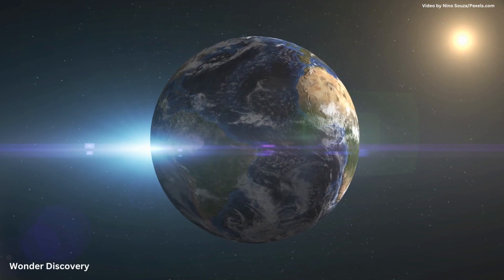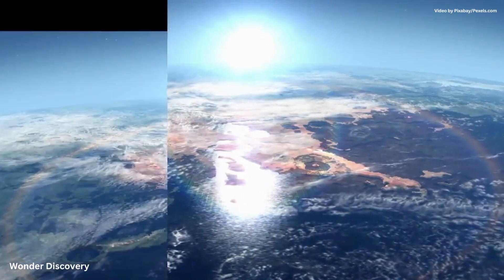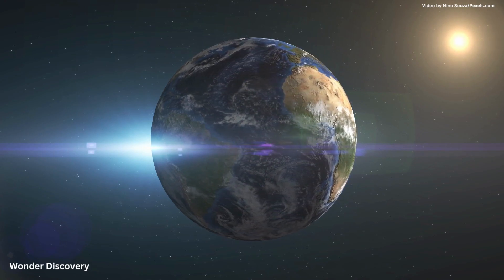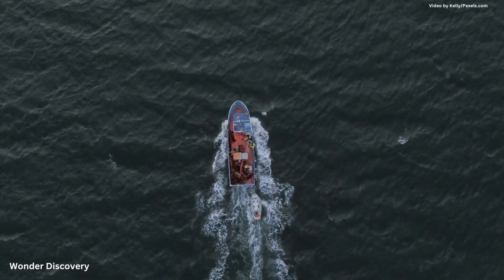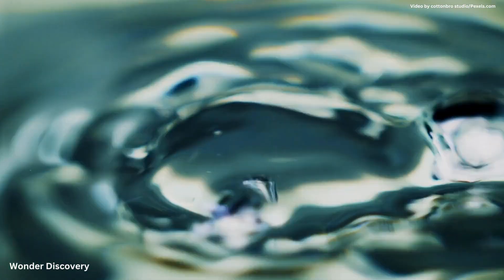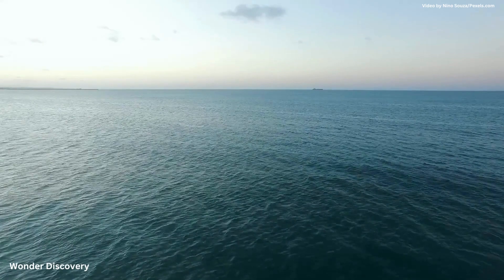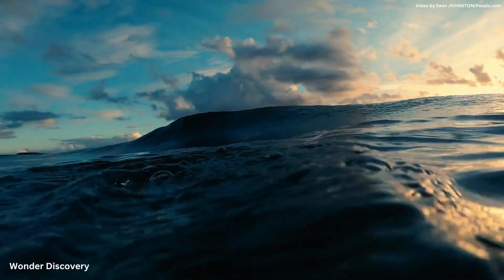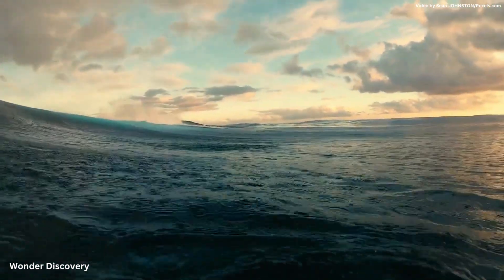There is a Gravity Hole in the Indian Ocean | Exclusive Discovery 2023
Unraveling the Mystery of the Gravity Hole in the Indian Ocean | Exclusive Discovery 2023